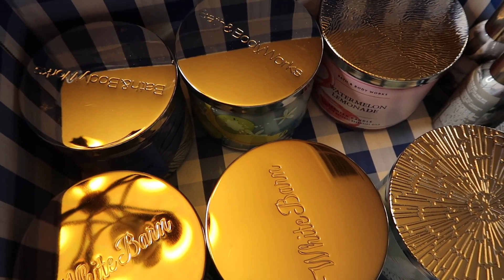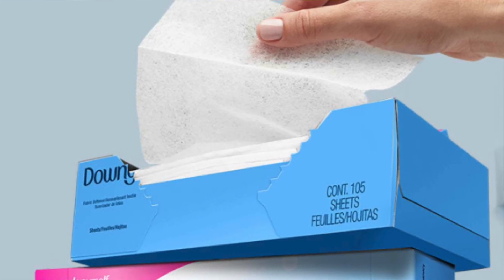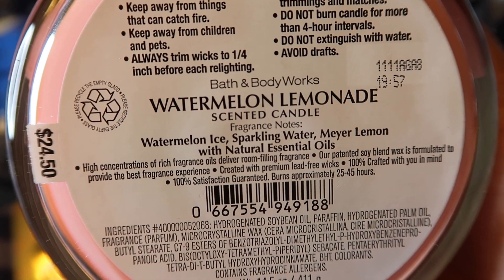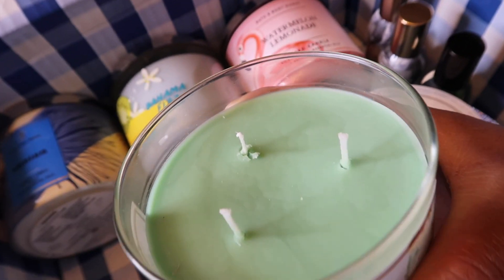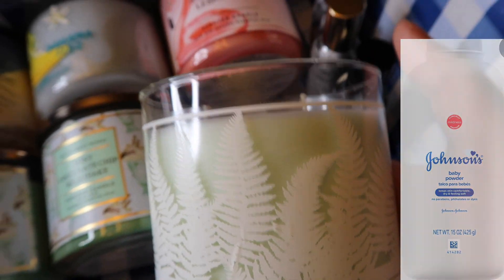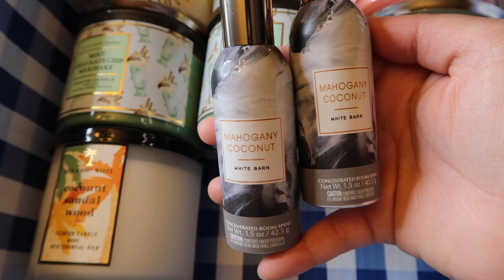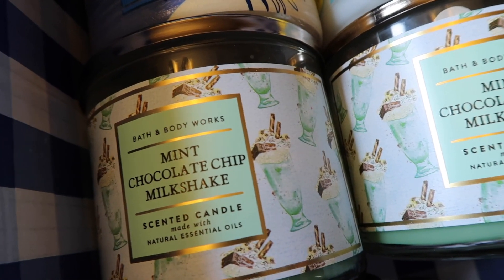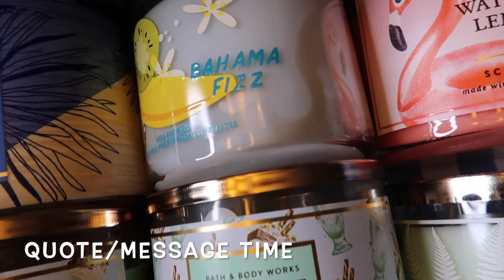MINI (LATE) BATH & BODY WORKS SEMI ANNUAL SALE CANDLE HAUL ! |75% OFF| (PART 9) |2021|SHAI'S TIME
Hey hey it's Shai Shai. So today we have a (late) BBW SAS haul and you guys requested this video and said you still wanted to see it (Even though the SAS is officially over now since July 12th, 2021), so here it is ! This is part 9, (of a few more to come), So I hope you all enjoy these very late, (but still nice), SAS hauls for the time being because I'm showing EVERYTHING I got (late or not) lol ! Let me know what's your favorite SAS item you got, down in the comments below ! :)

✨🌟Wanna support the Channel ?  (Full Transparency)

Because people have asked what my cash app is

If you would like, (but of course you don't have to) you can donate via cash app ! Anything received that you send would help me do a lot more reviews here on my channel & would honestly help me & my kids & any other personal expense I have. Also of course, it would personally, be GREATLY  appreciated ! God bless⭐️💫🙏🏽

My Cash app : $xoshailaa

Fragrances mentioned :

1) Suntan candle
2) Bahama Fizz candle
3) Watermelon Lemonade candle
4) Mint Chocolate Chip Milkshake candle
5) Mint Chocolate Chip Milkshake candle
6) Eucalyptus Rain candle
7) Coconut Sandalwood candle
8) Mahogany Coconut room spray
9) Mahogany Coconut room spray
10) Island Margarita room spray